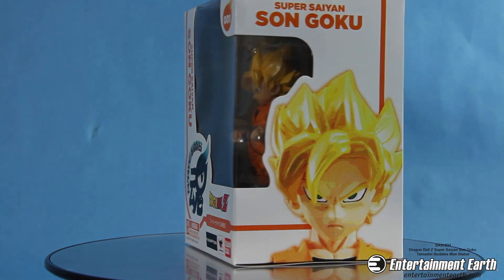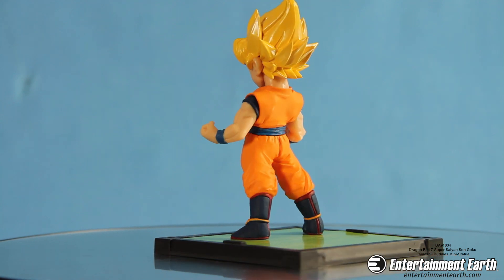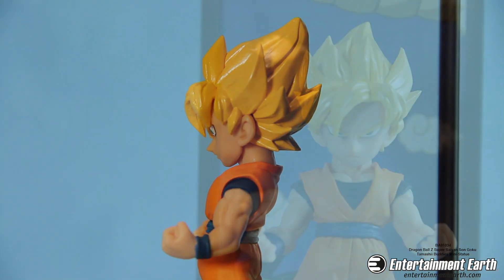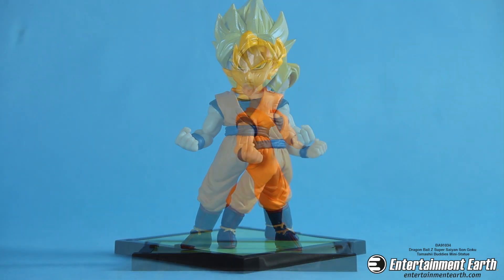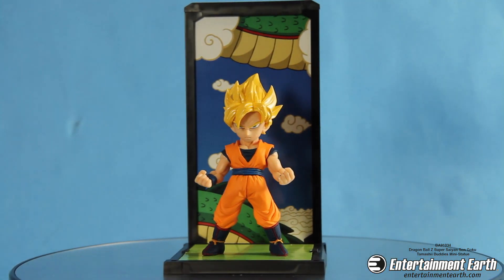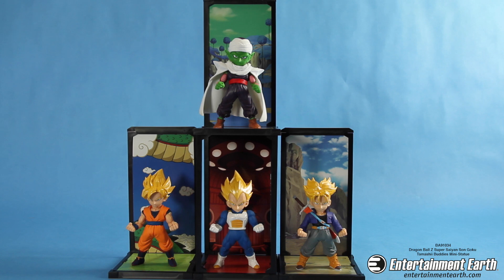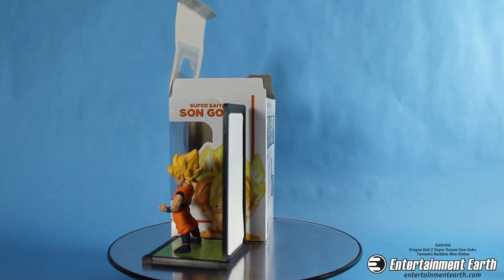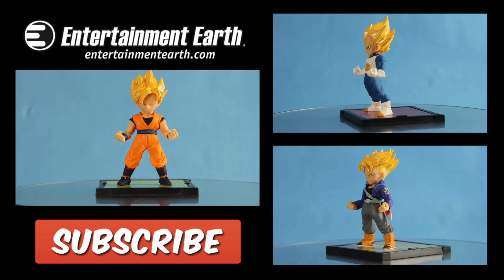Dragon Ball Z Super Saiyan Son Goku Tamashii Buddies Mini-Statue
Imported from Japan. From Bandai Tamashii Nations. From Bandai Japan''s premium figure label, Tamashii Nations, comes design concept figures - Tamashii Buddies! Created with style in mind, Tamashii Buddies maintain the essence of a character at a compact, collectible size. Super Saiyan Son Goku comes with a unique, stackable display and matching background panel. Measures approximately 3 1/2-inches tall. Ages 15 and up.